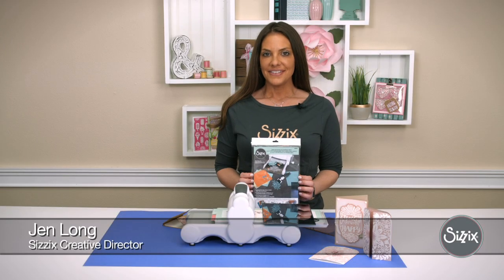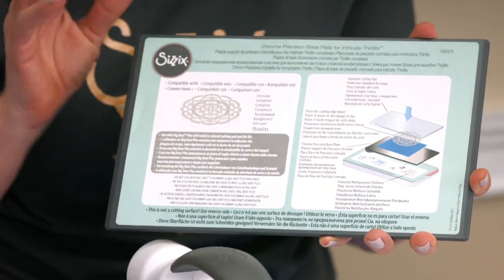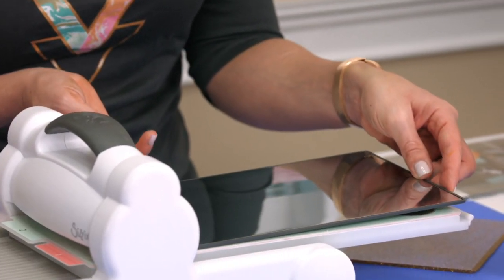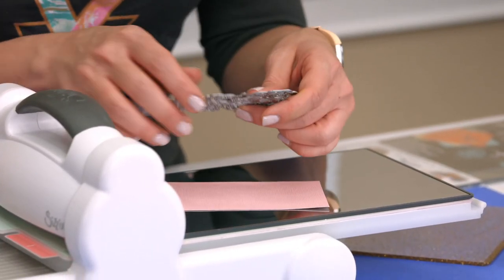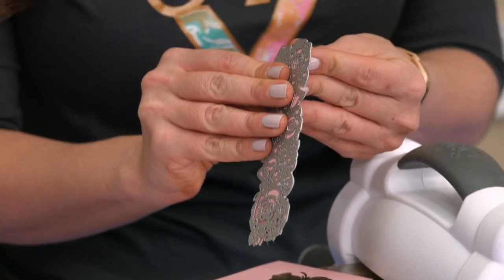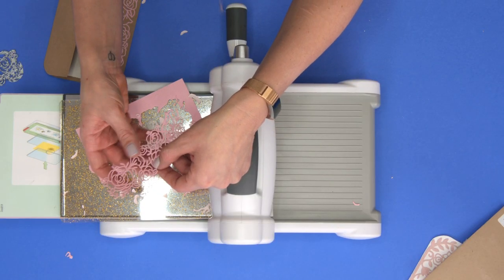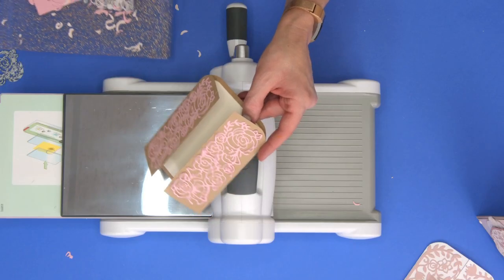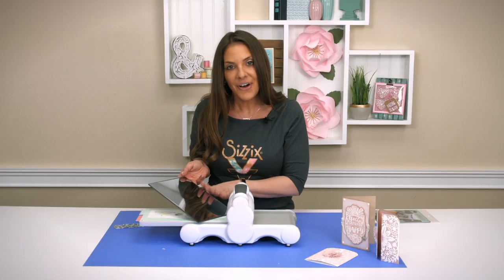How to Use the Chrome Precision Base Plate - Sizzix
For the most precise die-cutting of intricate Thinlits® dies in the BIGkick™, Big Shot®, Big Shot™ Express, Big Shot Pro and Vagabond™ machines, the Chrome Precision Base Plate delivers a perfect cut every time. The Chrome Precision Base Plate helps cut a wide variety of materials, including paper, cardstock, metallic foil, vinyl, vellum and thin cork. In addition, the Chrome Precision Base Plate leaves no impressions behind from previous cuts—so it always looks new even after 1000 uses!

The Chrome Precision Base Plate allows most intricate Thinlits dies to be cut in a single pass through the machine. (Please note: Do not use with Big Shot Foldaway or Big Shot Plus Machines – this will result in reduced cutting pad and die life. Also do NOT use the Chrome Precision Base Plate with steel-rule dies as damage may occur.)

For the best results, when using the Precision Base Plate, flip your Cutting Pad after every cut. Also vary where you place your die so it does not come in contact with the same place on the Cutting Pad.

North, Central and South America:
Sizzix® Accessory - Chrome Precision Base Plate for Intricate Thinlits® Dies (660470)